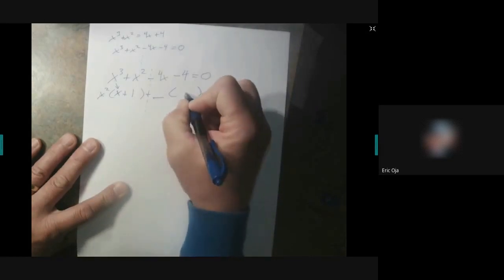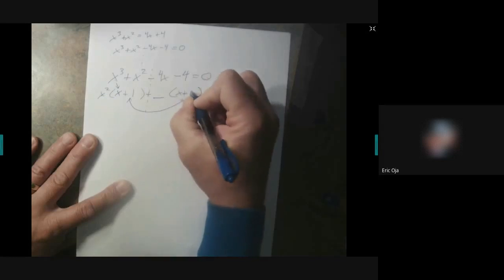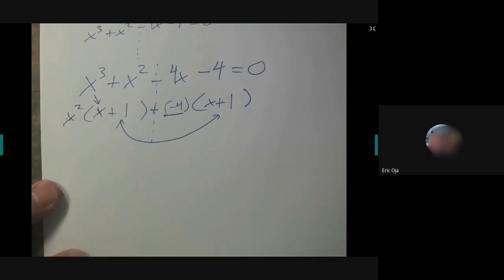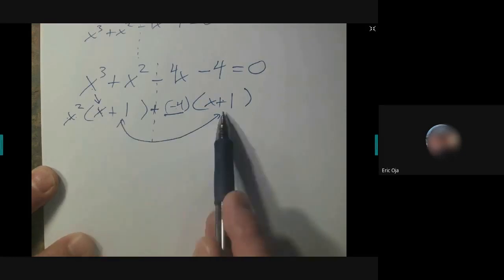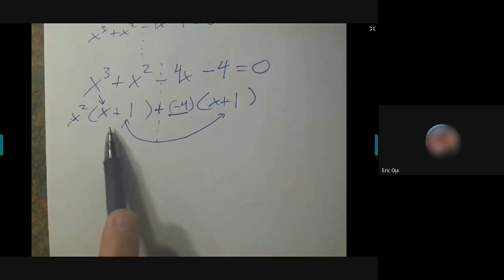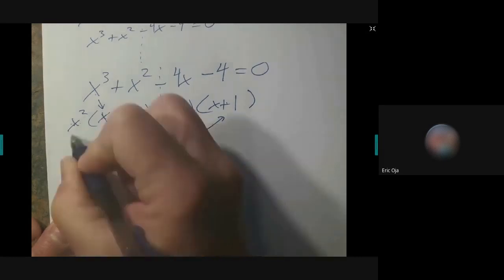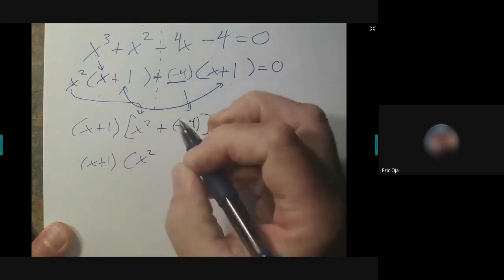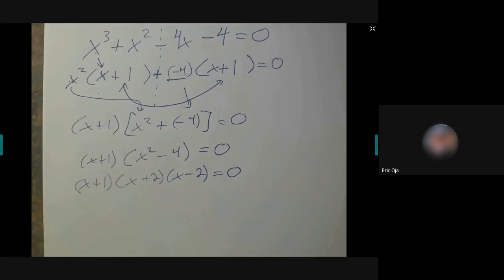Lesson 88 Help Solving Polynomial Equations